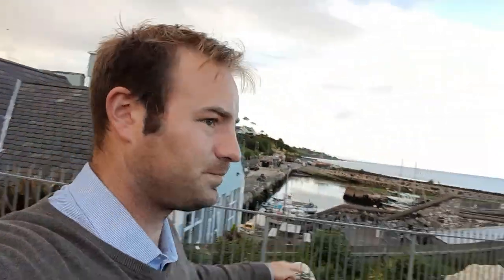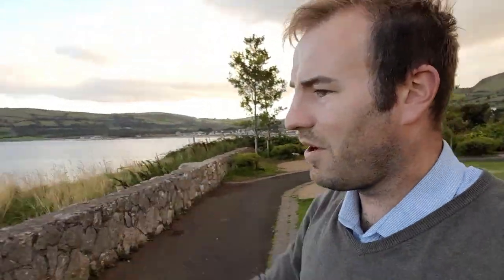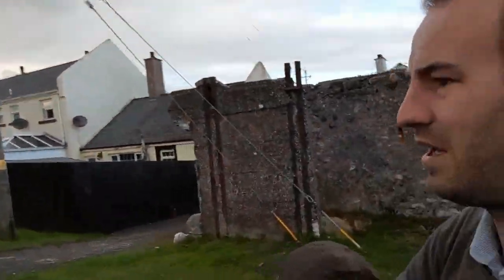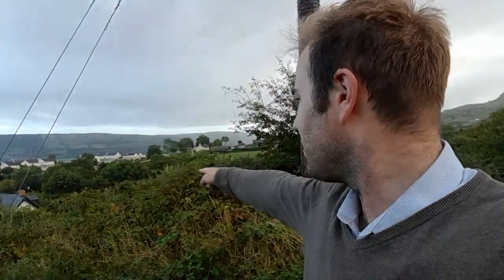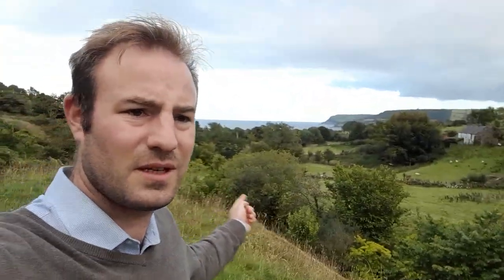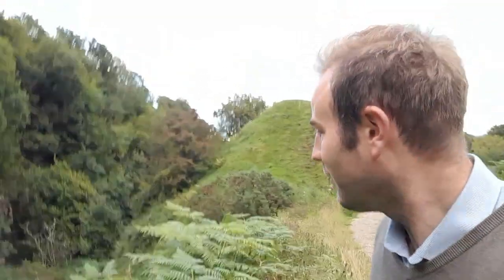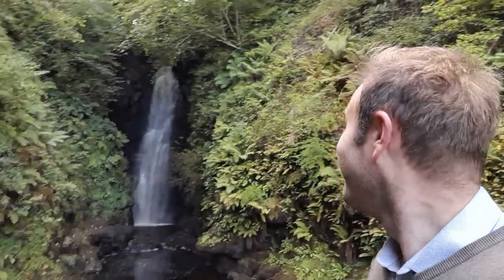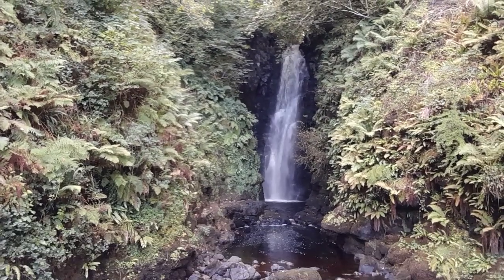The Old Railway Walk Which Takes You To A Waterfall!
A walk in the village of Carnlough on the Antrim Coast of Northern Ireland.